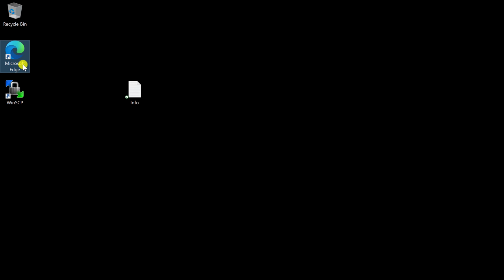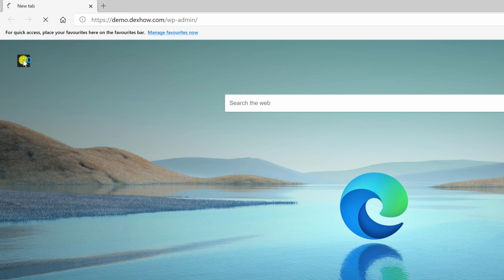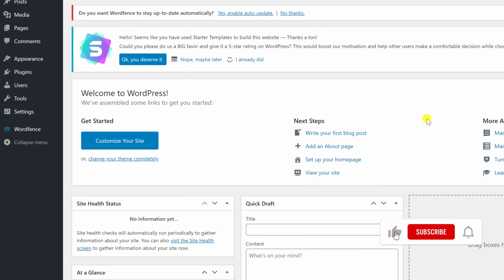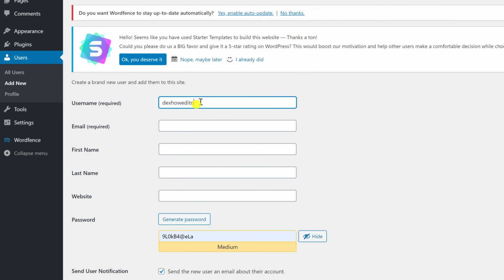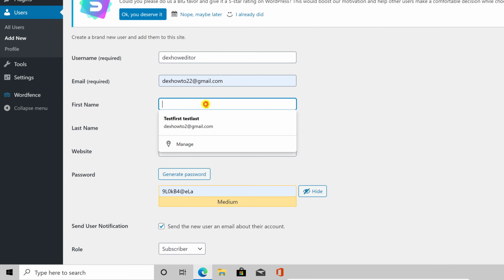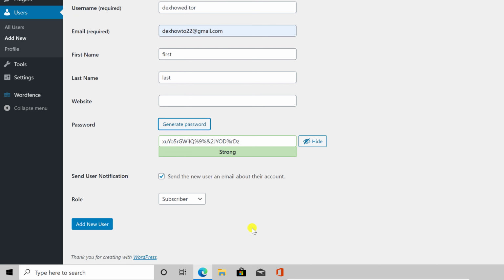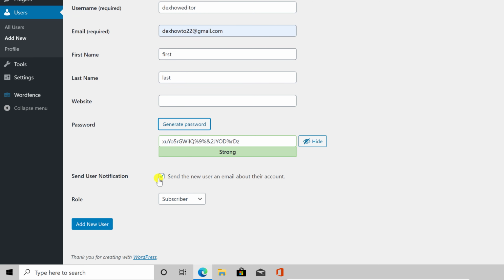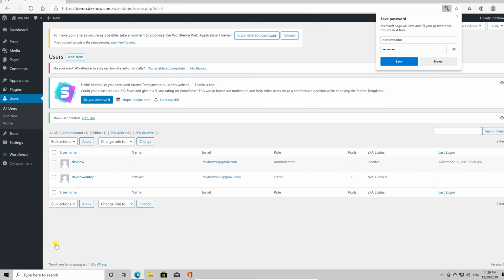How to add a new editor on wordpress site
Looking to grant additional editing privileges to someone on your WordPress site? In this comprehensive tutorial, we'll guide you through the process of adding a new editor on a WordPress site. Adding a new editor allows trusted individuals to contribute, edit, and manage content without granting full administrative access.

No technical expertise is required! We'll walk you through the necessary steps, including accessing your WordPress admin dashboard, navigating to the user management section, and creating a new editor account. Learn how to expand your site's editorial team and collaborate effectively.